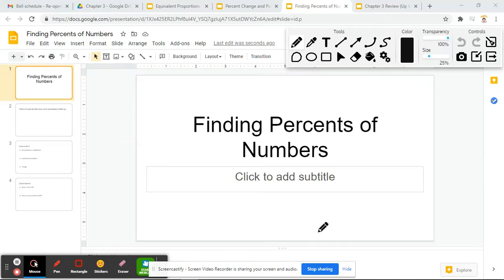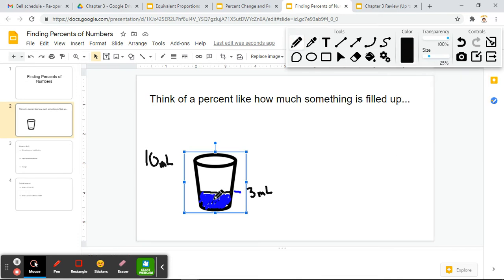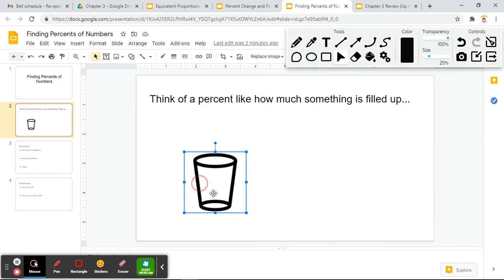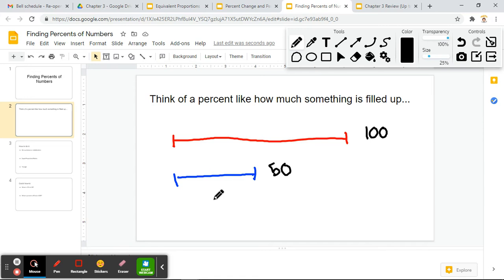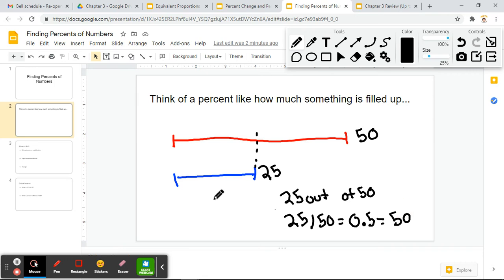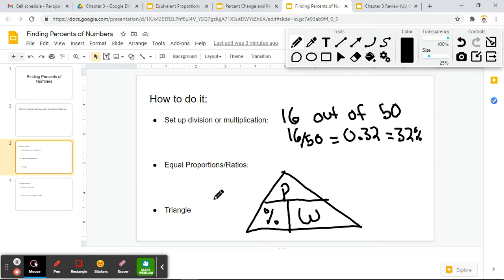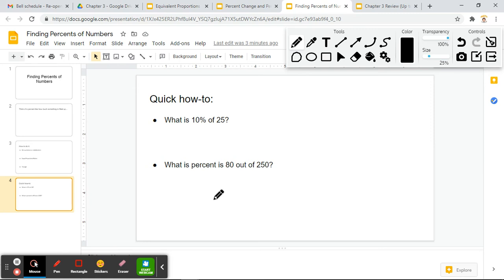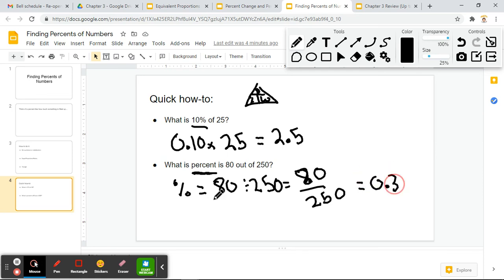Finding Percent's of Numbers